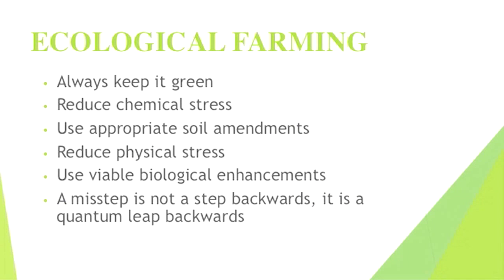Diversity By Design - 2016 Value Added Meat Conference